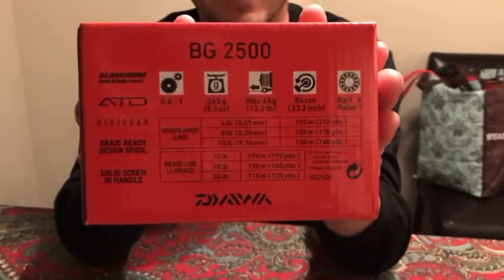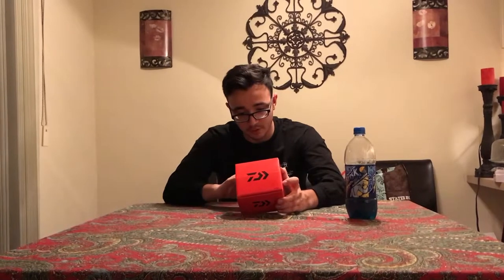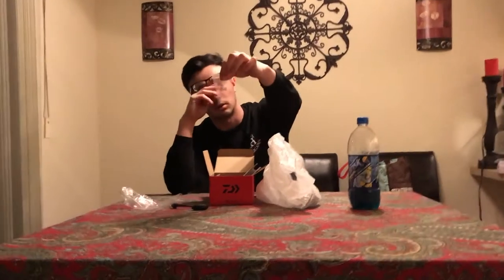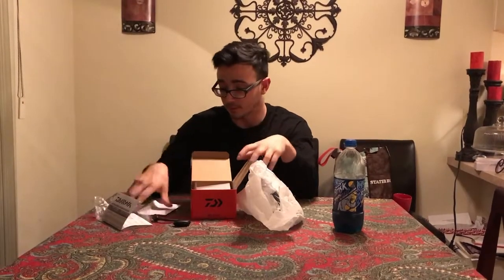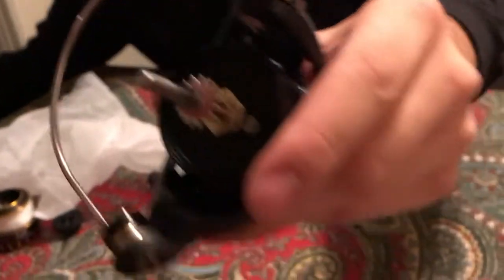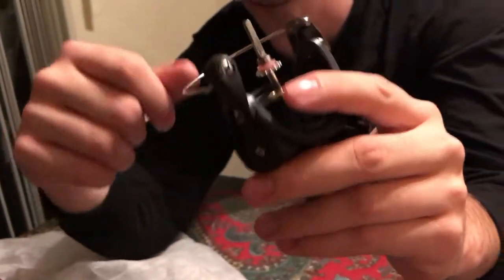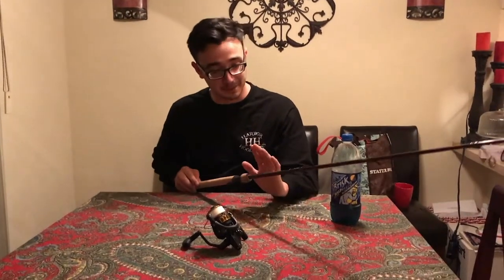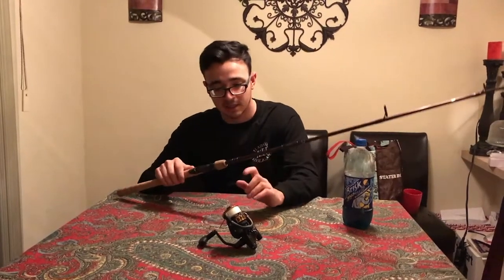New unboxing video!!! watch till the end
thanks a lot to all the support

harbor hooligans insta...

Dirty hookers insta...